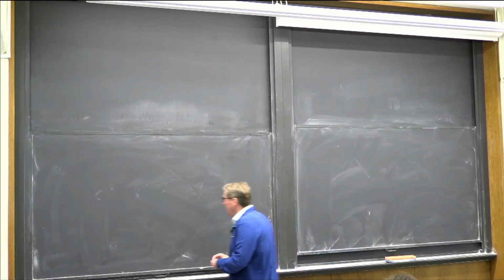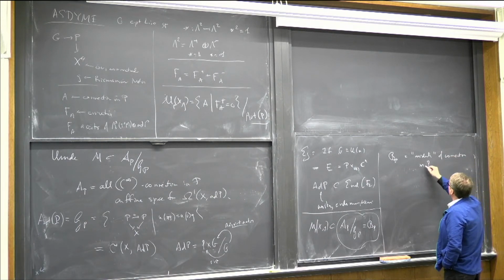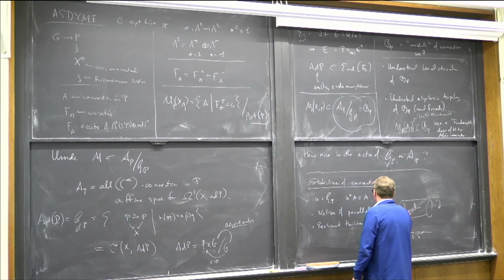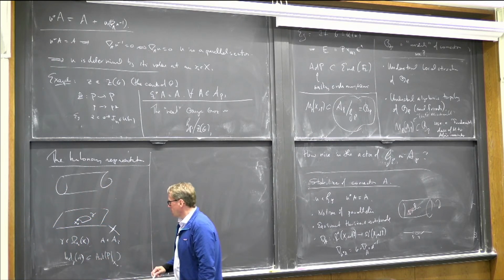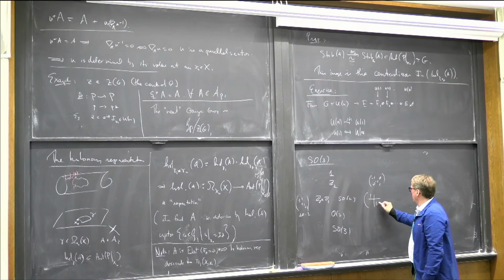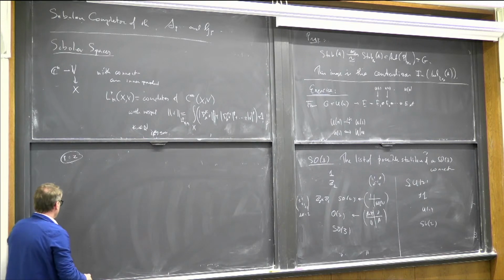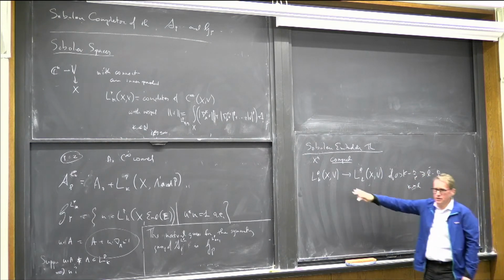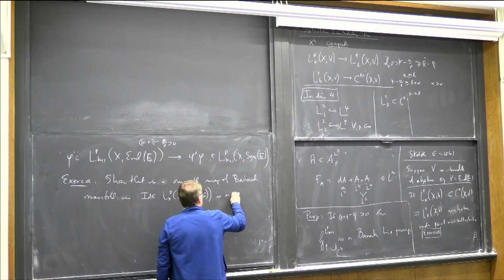Tomasz Mrowka - Instanton homology for links and webs in 3-manifolds II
March 19, 2025 - Princeton University
These lectures will discuss instanton Floer homology for knots, links and webs (embedded trivalent graphs) in 3-manifolds. This provides a rich set of invariants that in some ways parallel Monopole, Heegaard Floer and Embedded contact homology but are definitely distinct. I’ll sketch the definition and move on to applications of the theory. Some things that might be covered depending on time are homology cobordism, relations with Khovanov homology and higher rank generalizations, the relationship with the 4-color map theorem. Mostly I will cover joint with Peter Kronheimer but many many people have contributed to this area starting with of course Floer, and including work of Uhlenbeck, Taubes, Donaldson, Friedman, Morgan, Furuta, Kotschick, Fintushel, Stern, Ruberman, Matic, Munoz, Baldwin, Sivek, Daemi, Li, Ye, Eismeier.